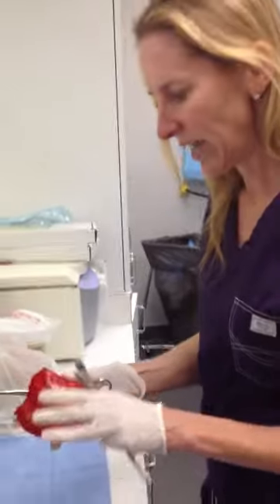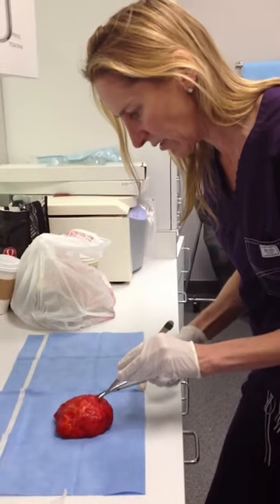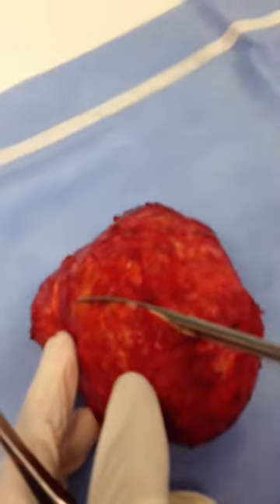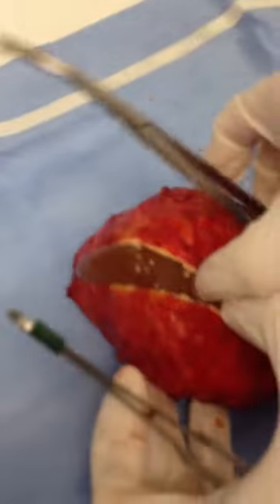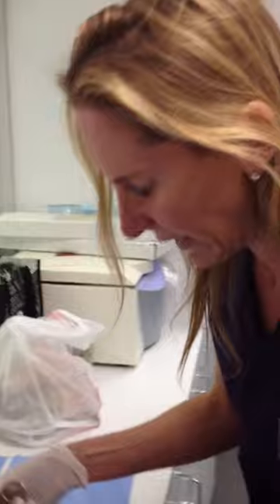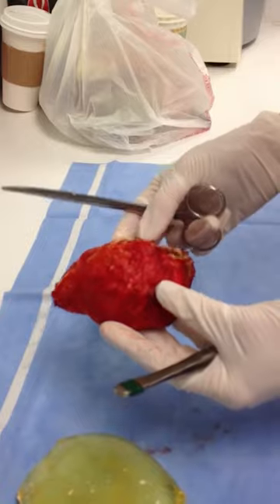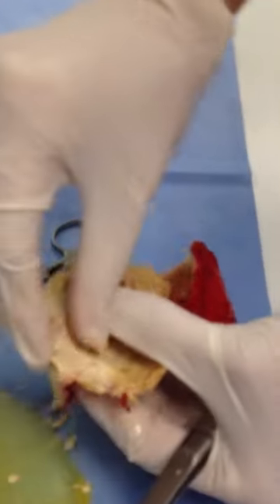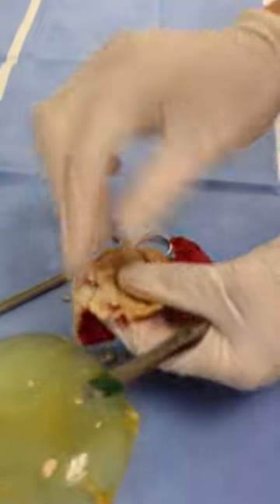Plastic Surgery ASMR: Crunchy Breast Implant Capsule from Capsular Contracture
📍 Cassileth Plastic Surgery & Skin Care
     436 N. Bedford Dr, Suite 103

Dr. Lisa Cassileth is a board-certified plastic and reconstructive surgeon in Beverly Hills, CA. She specializes in breast reconstruction, complex breast reconstruction revision, capsular contracture treatment, breast reduction, diastasis recti repair, breast augmentation with fat transfer, and abdominoplasty. She is the founder of Cassileth Plastic Surgery and Skin Care, working alongside Dr. Kelly Killeen, Dr. Elise Min, and Dr. Omar Hussain. Dr. Cassileth also founded Bedford Breast Center with mastectomy surgeons Dr. Heather Richardson and Dr. Leslie Memsic.